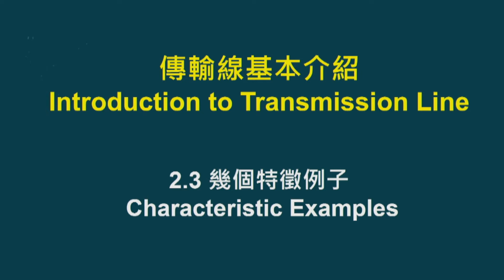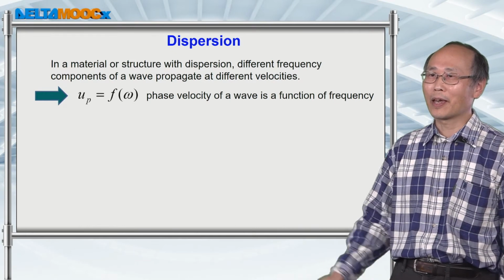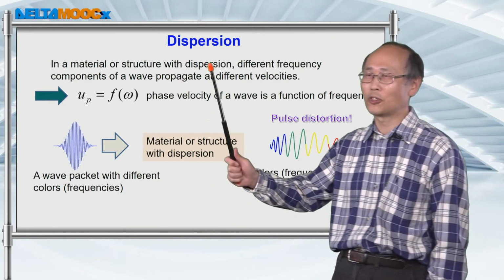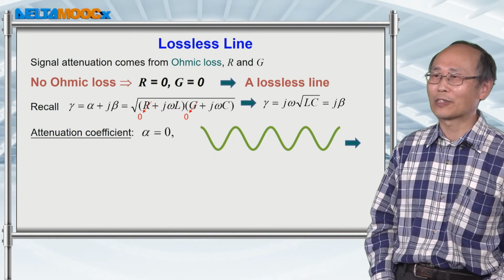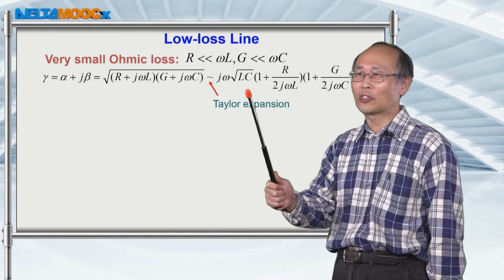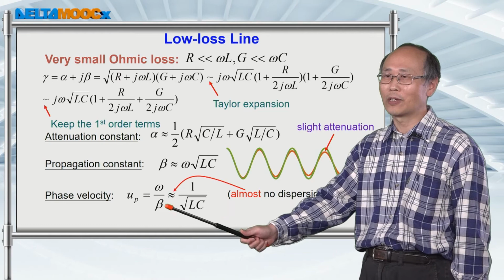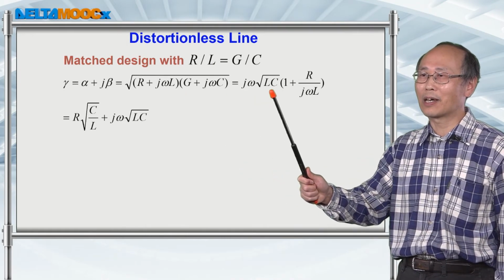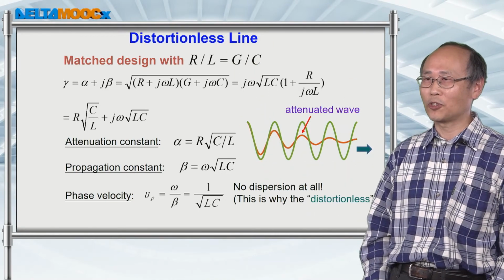電磁學(二)_黃衍介_傳輸線基本介紹_幾個特徵例子